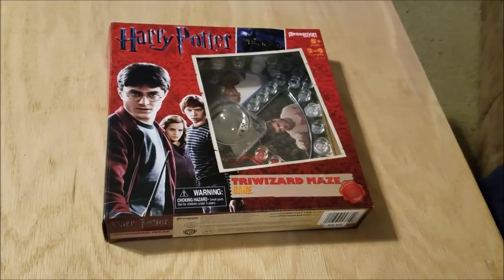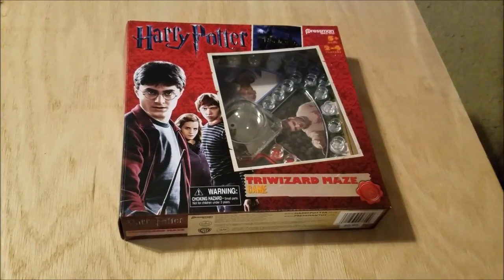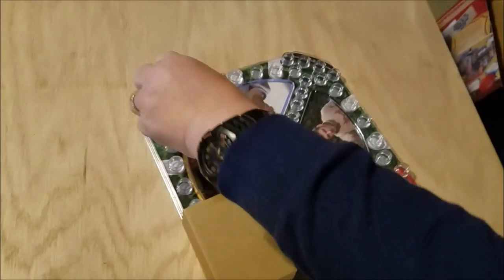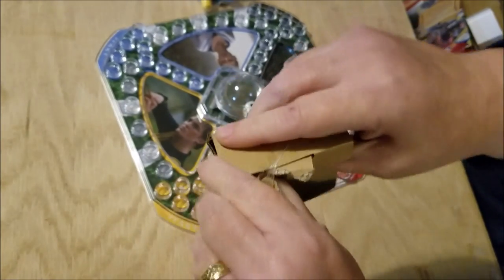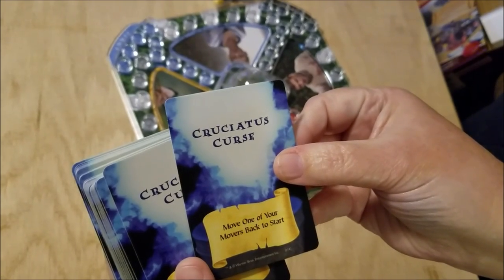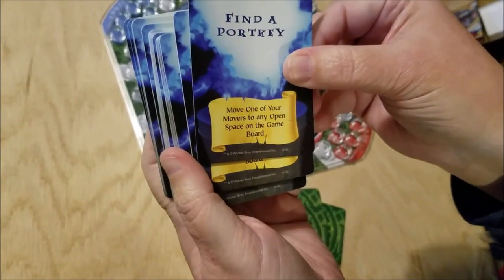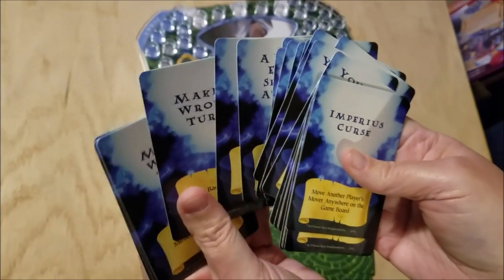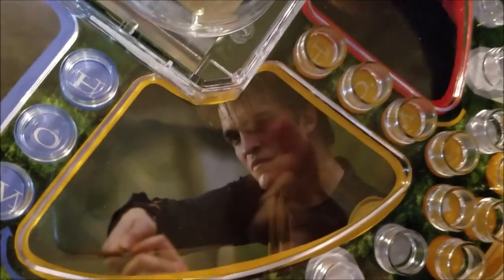Harry Potter & Triwizard Maze Game Unboxing & Review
We picked up the Harry Potter Triwizard Maze Game at Barnes & Noble this weekend, mostly because I love the "pop-o-matic" button -- and well, because Harry Potter. It was inexpensive, a game we're already familiar with, and wanted to show you the opening and a bit of the game play.  You can read the full review on the blog

Harry Potter Triwizard Maze Game (aff. link)